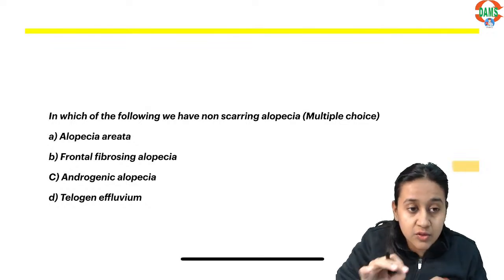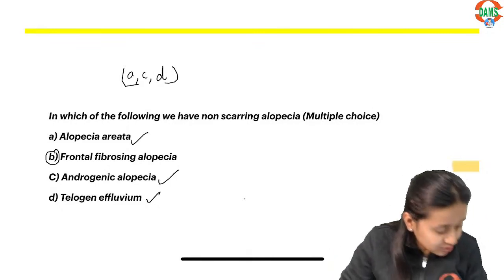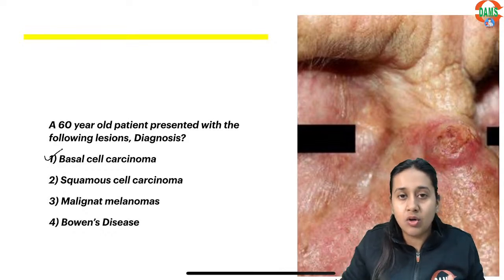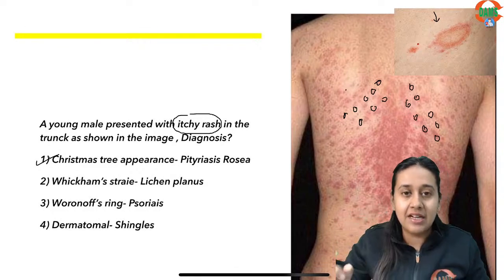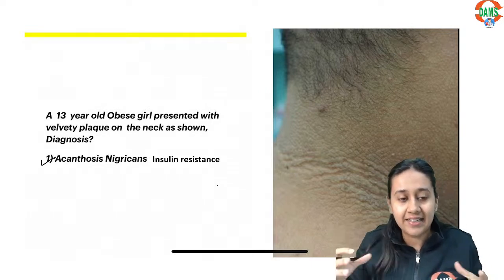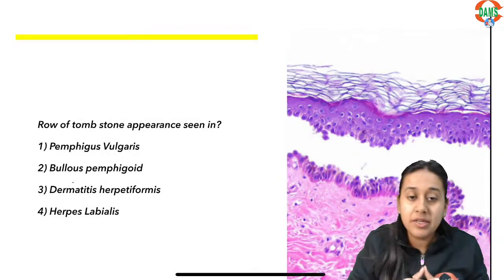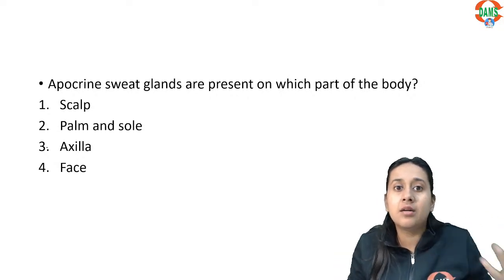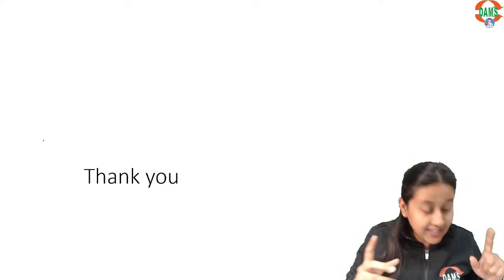Dermatology Recall I INICET Nov 2023 II Dr Chesta Agrawal